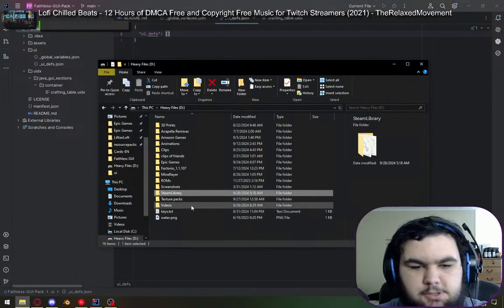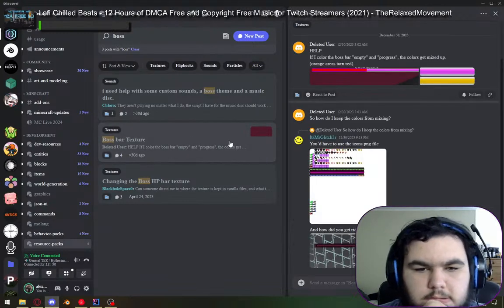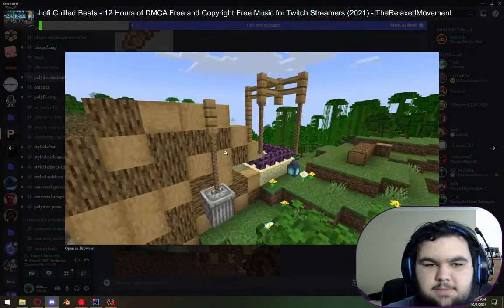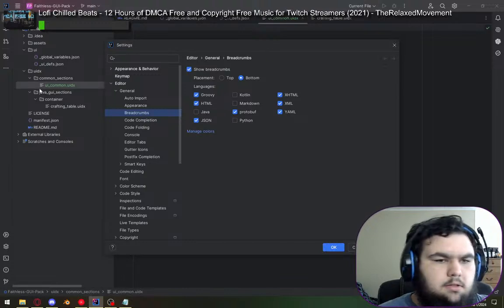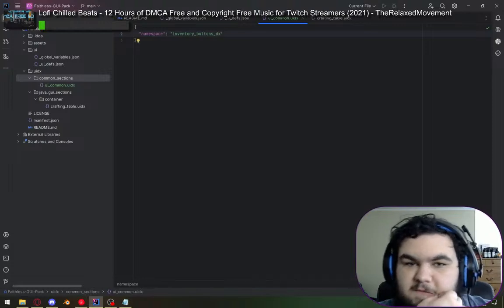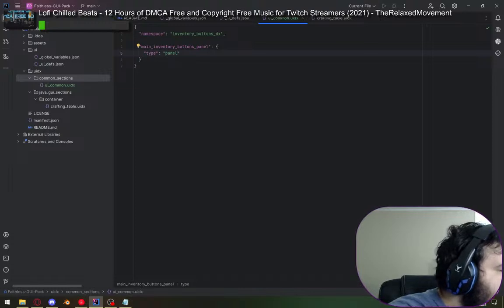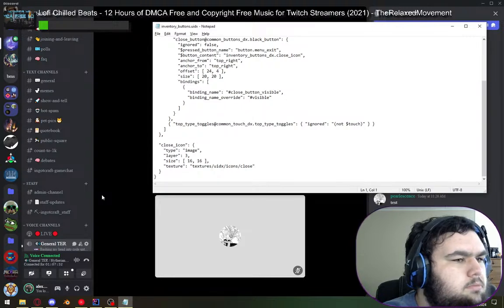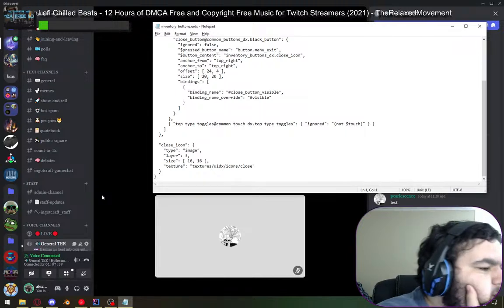Making Minecraft Bedrock UI | TTS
VOD for my live stream, streamed live on TWITCH and YOUTUBE